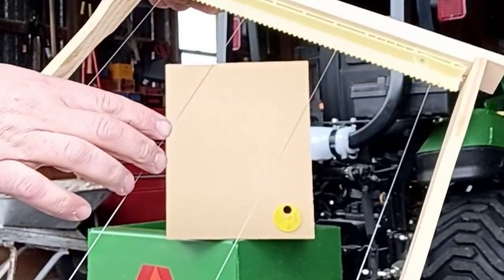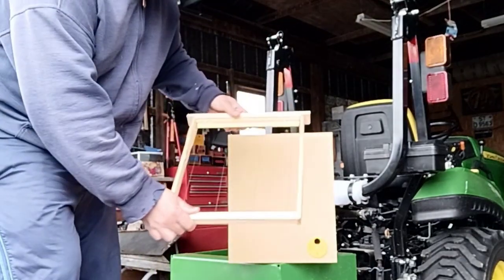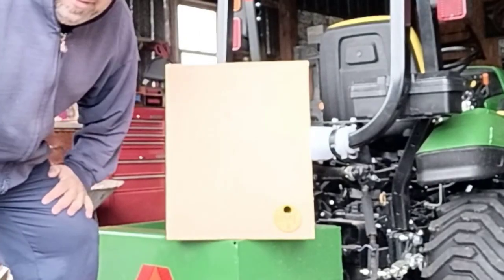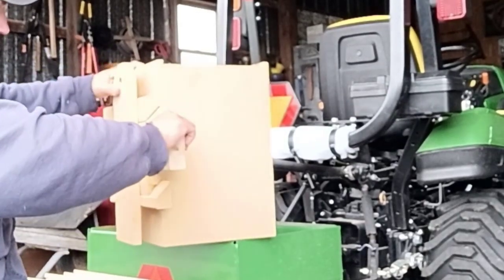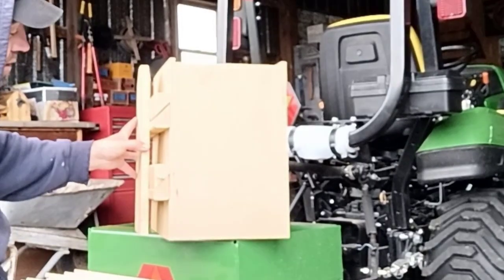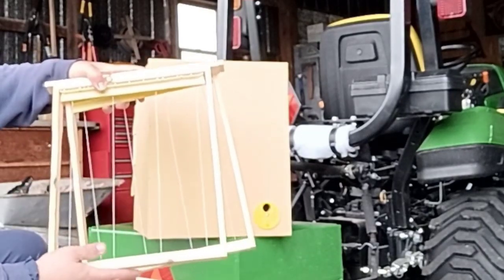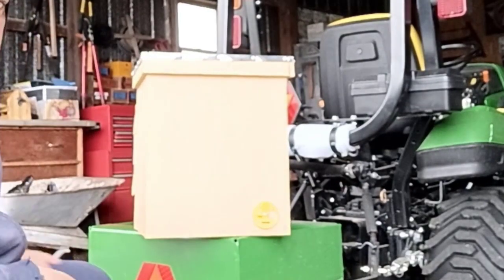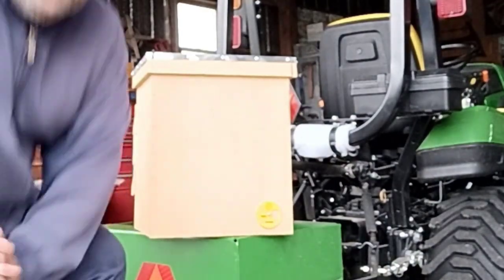My First Layens Style Swarm Trap | Review of a @SuburbanSodbuster Layens 7 Frame Bait Hive